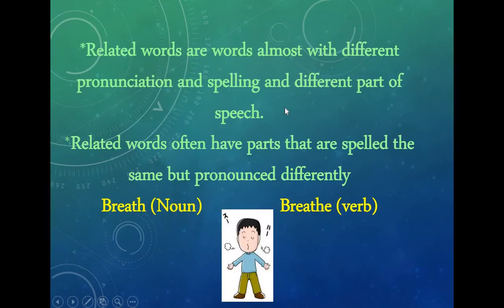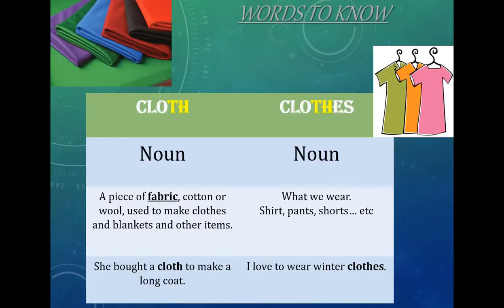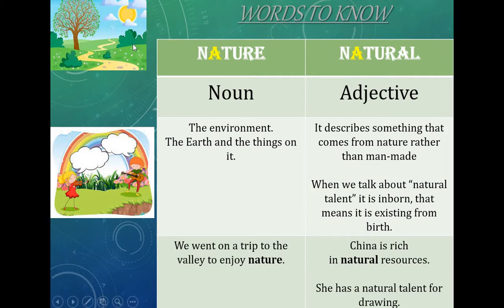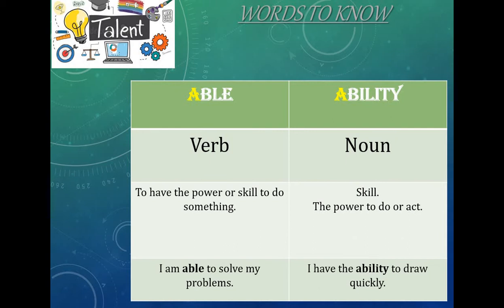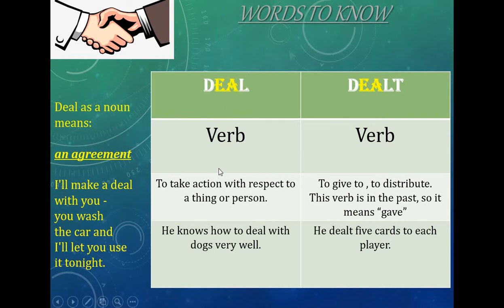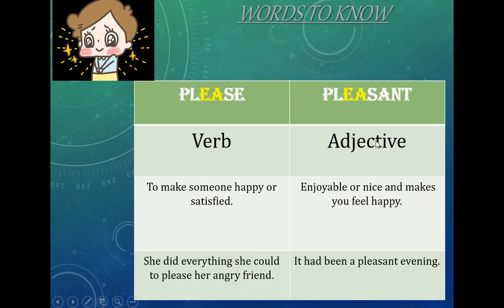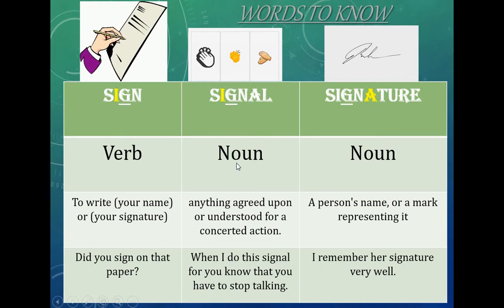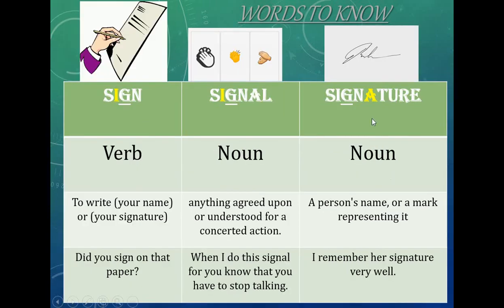Screen Recording part 20